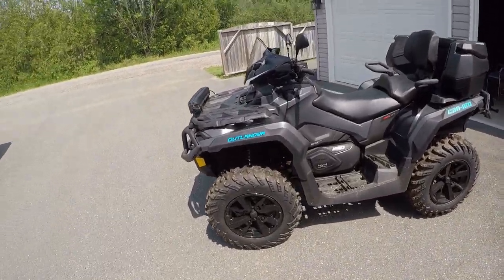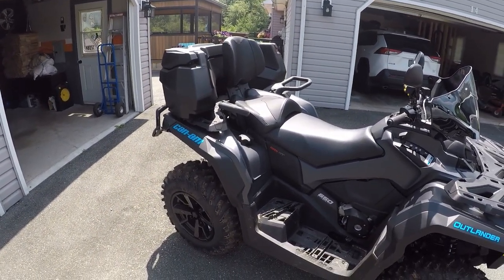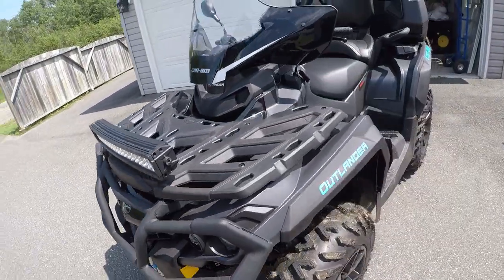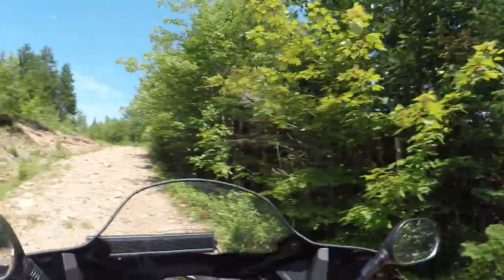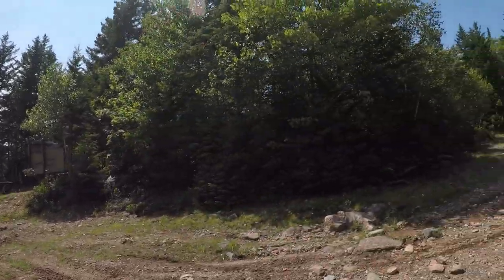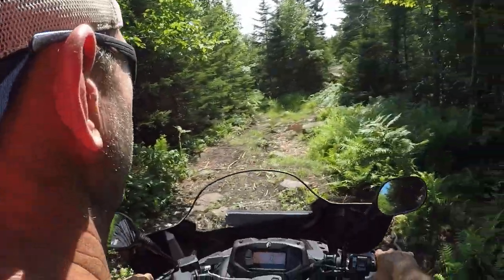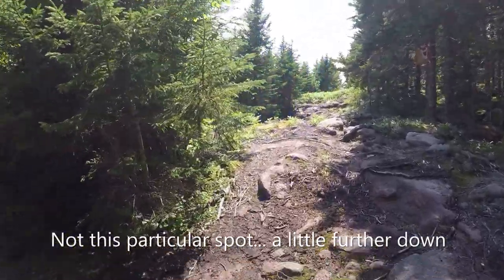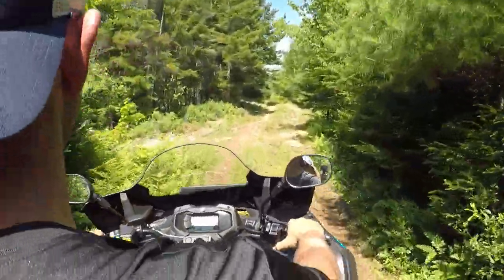2021 Can Am XT 650 Outlander...First Ride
Figured it was time to take start breakin' in the motor on my wheeler. Took ride up the mountain to a very technical place we ride the dirt bikes.